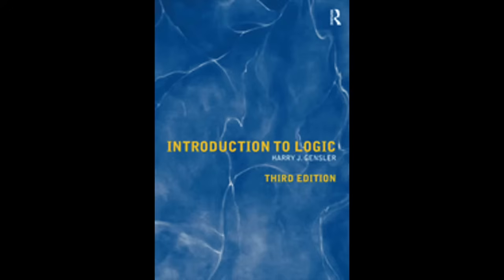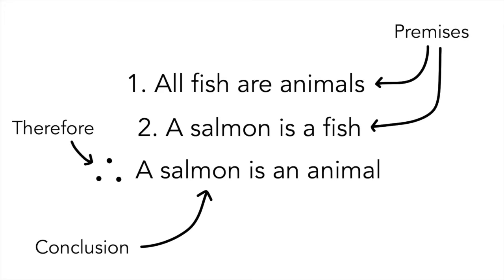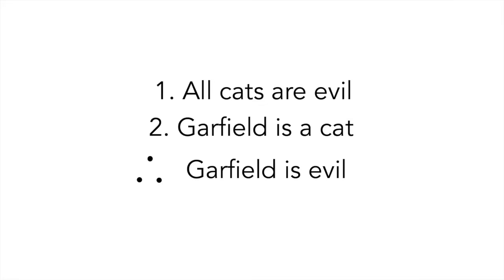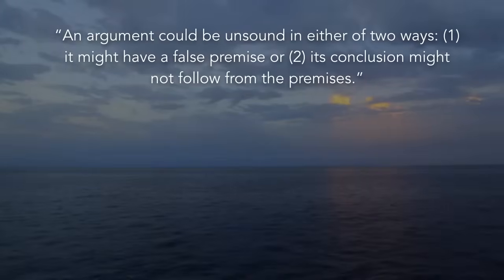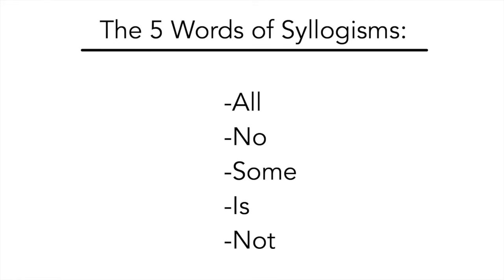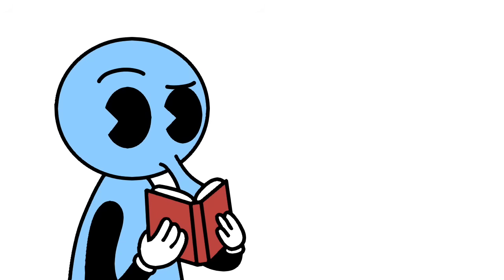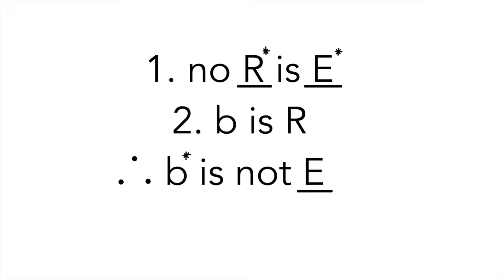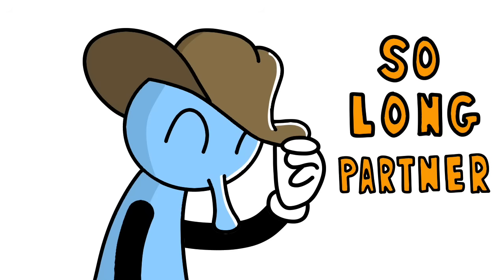A Very Basic Introduction to Logic and Syllogistic Logic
Logic is a branch of philosophy that examines and appraises different arguments. This video attempts to introduce the very basics of logic by defining logic, examining what an argument is, and understanding the difference between a valid and sound argument. Furthermore, this video attempts to introduce syllogistic logic as formulated by Aristotle as well as the star test method for determining the validity of a syllogism.